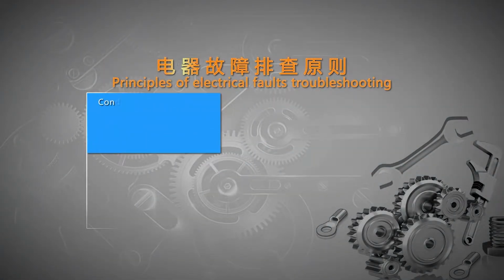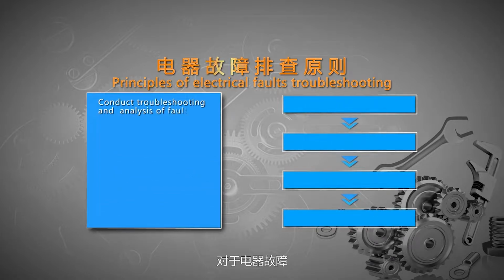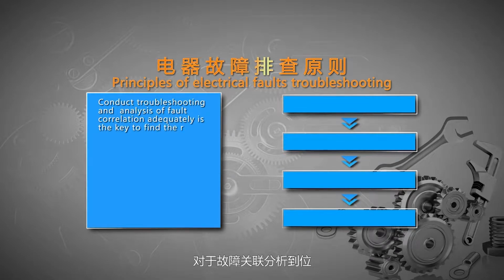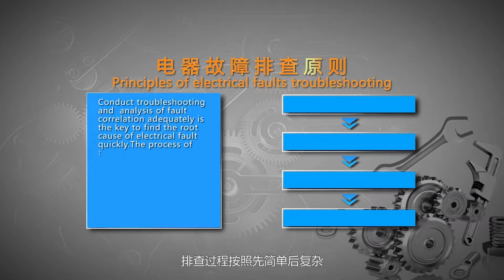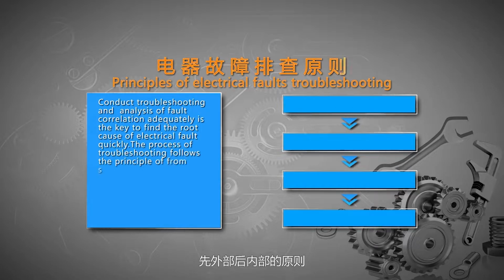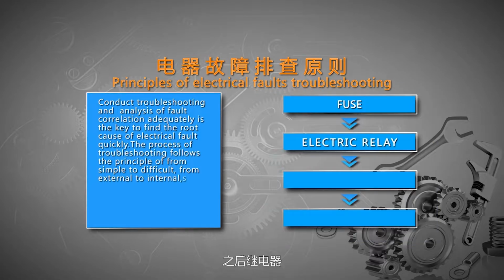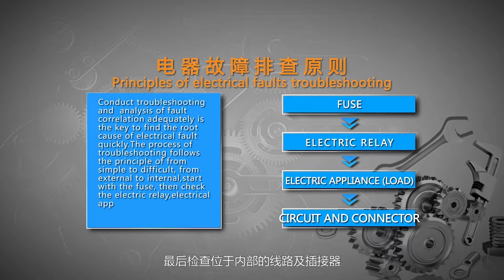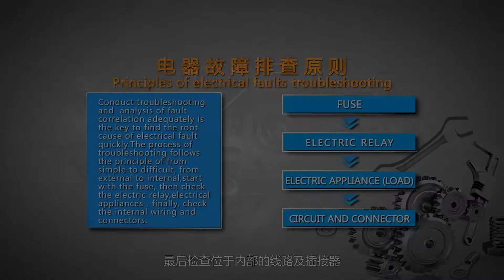RX07 Without position lights and profiler lamps 无位置灯和示廓灯X3000示廓灯故障视频